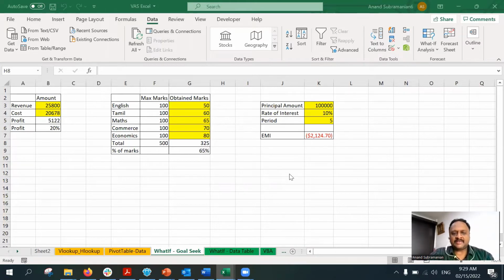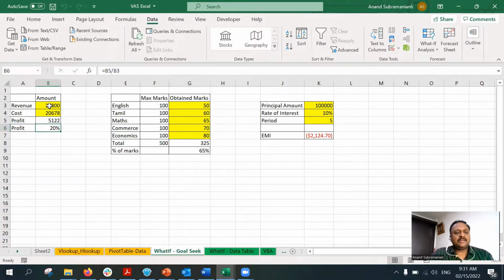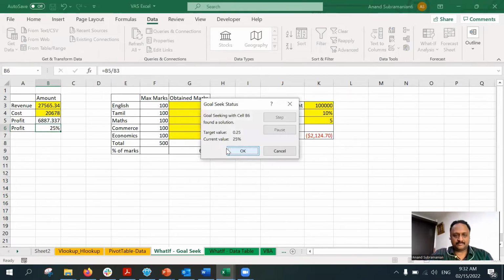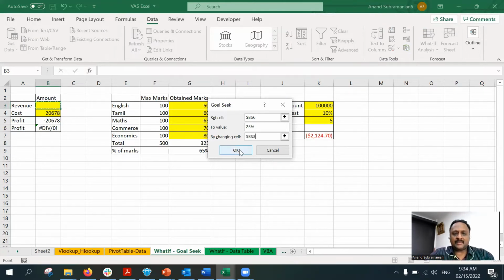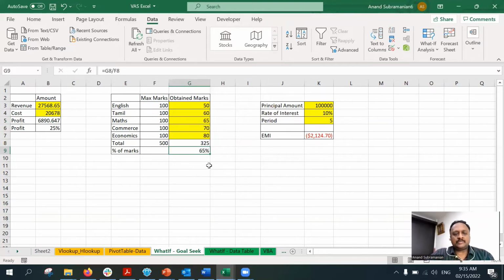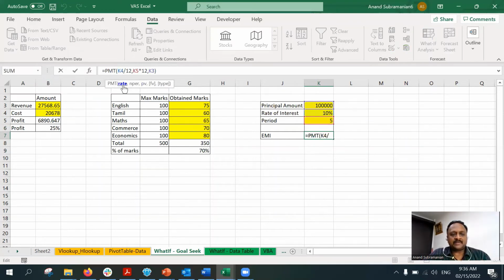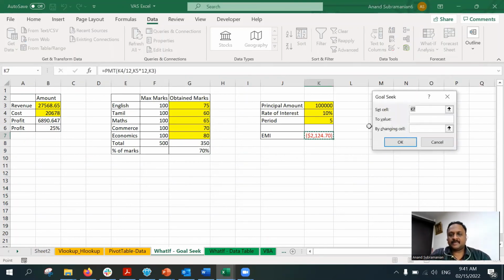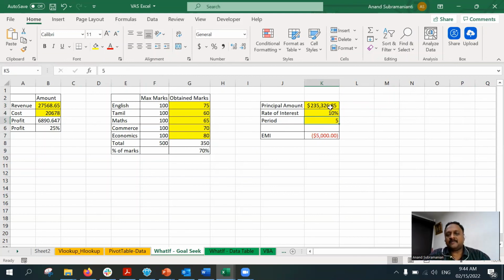What-If Analysis - Goal Seek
Data - Forecast - What-If Analysis - Goal Seek